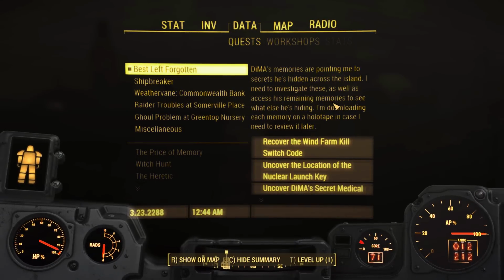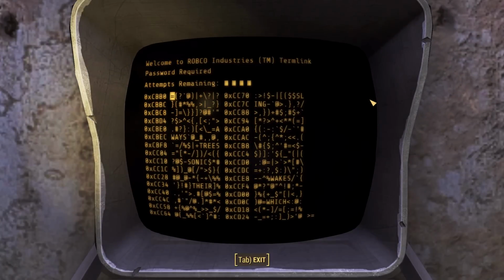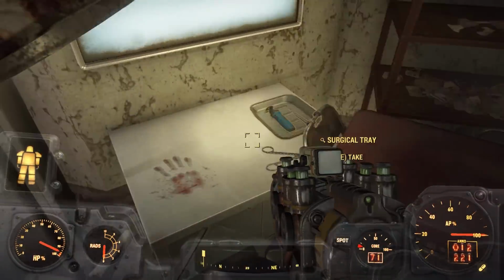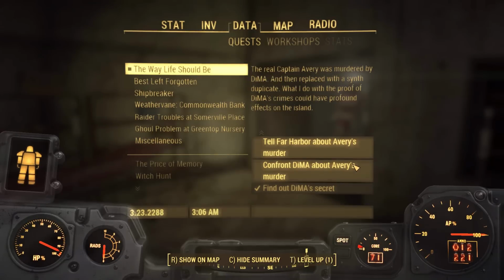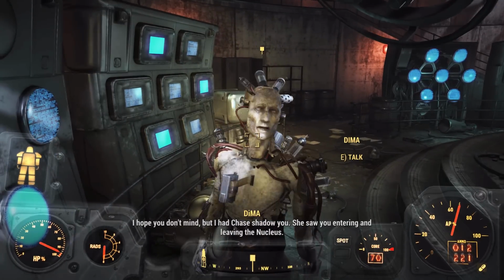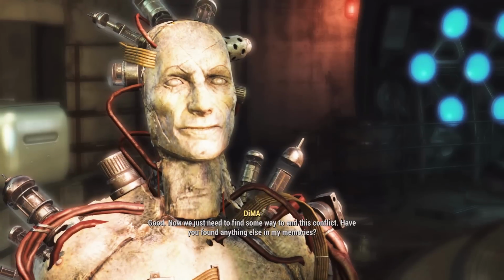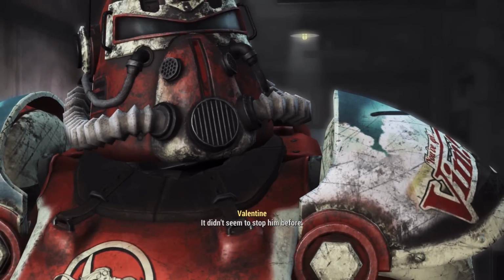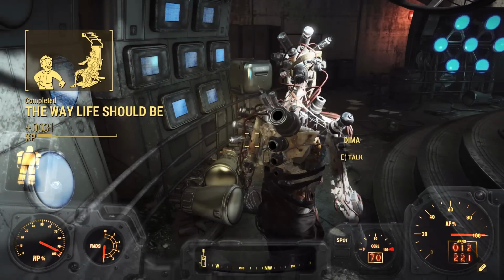Fallout 4: Far Harbor - EP31 The Way Life Should Be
Join me as I take my character beyond the post apocalyptic world of the Commonwealth into the unknown of Far Harbor.  Together we shall conquer this new land and see what all it has new to show us in this large new DLC.